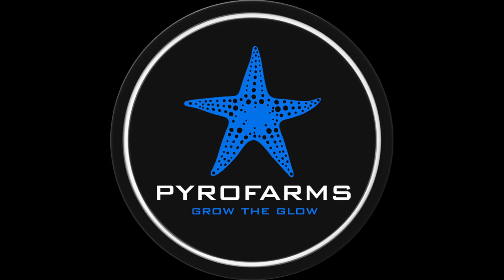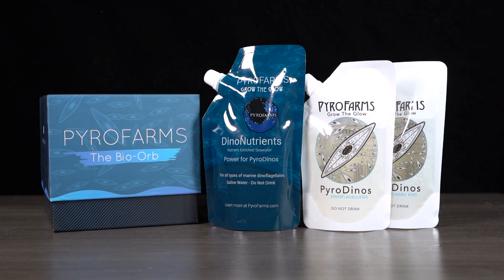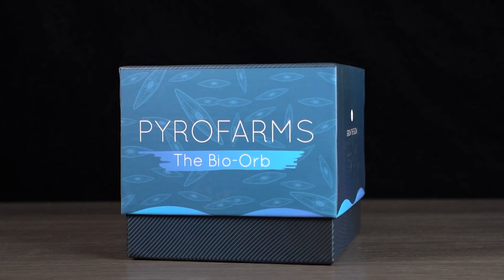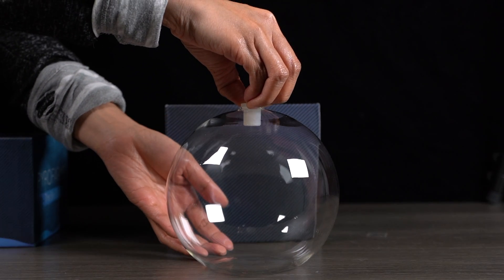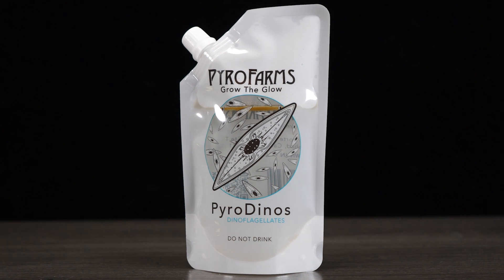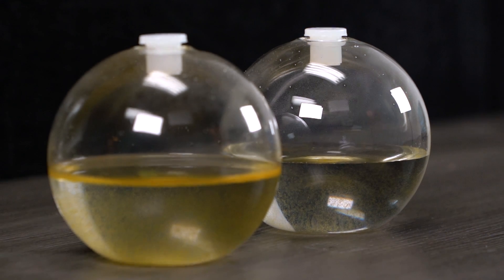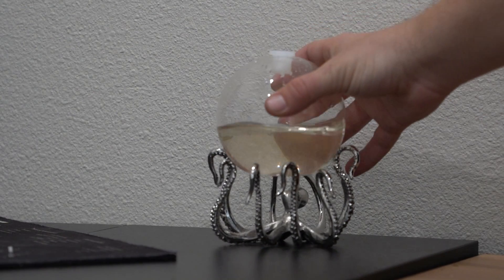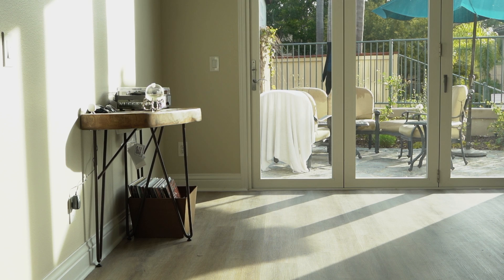🌌 Discover the Magic of Bioluminescence with the Bio-Orb! 🌿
In this informational video, we're excited to guide you through the mesmerizing world of the Bioluminescent Bio-Orb – a captivating plant-pet featuring bioluminescent PyroDinos, also known as dinoflagellates, housed in a beautifully hand-blown glass orb.

🌿 What Makes Bio-Orb Special? 🌟
The Bio-Orb introduces you to the enchanting PyroDinos, natural marine microalgae of the non-toxic species Pyrocystis fusiformis. Harnessing the power of sunlight, these eco-friendly microorganisms grow indefinitely, ensuring a continuous display of breathtaking bioluminescence.

🔍 Educational and Fascinating 🌐
This product isn't just a stunning decorative piece; it's a fascinating window into the natural world. Watch as the PyroDinos come to life, providing an educational experience right in the comfort of your own space. Perfect for sparking conversations and sharing the wonders of bioluminescence!

Upon receiving your Bio-Orb shipment, follow our step-by-step guide to ensure a smooth setup. Discover the best location for your PyroDinos, ensuring they receive low to moderate light during the daytime. Remember, the magic happens at NIGHT – watch as your Bio-Orb comes alive with gentle swirls in the dark.

🌌 Join the Bioluminescent Experience! 🌈
Unleash the magic of the Bio-Orb and bring the wonders of bioluminescence into your daily life.

✨ Follow Us for More:
🔗 [Website] - Learn more about PyroDinos and our products at PyroFarms.com
📸 [Instagram] - Share your Bio-Orb moments: @pyrofarms

Thank you for joining us on this bioluminescent journey! 🌟